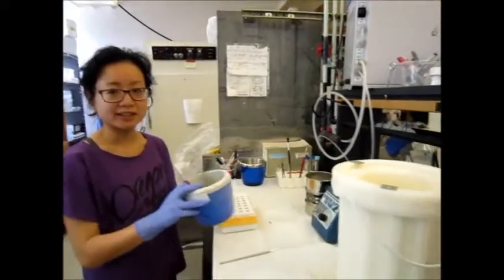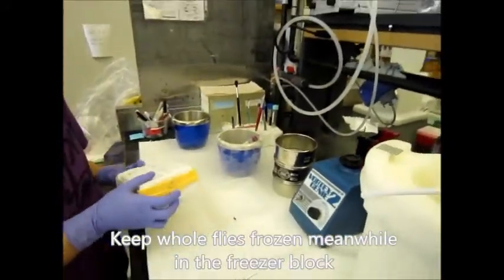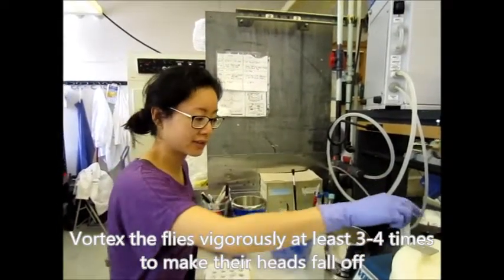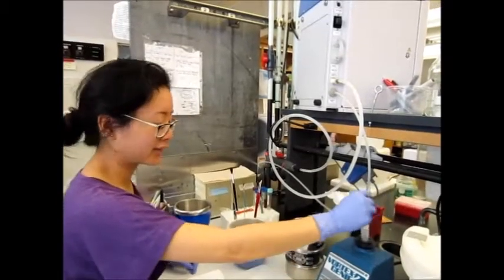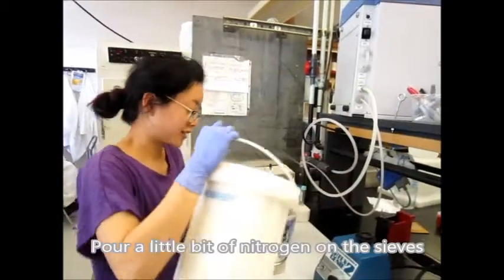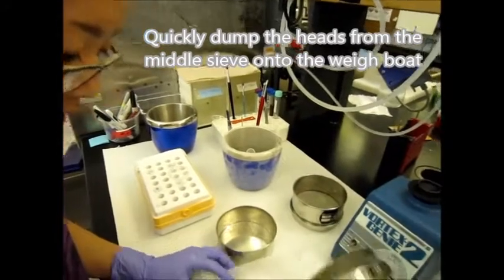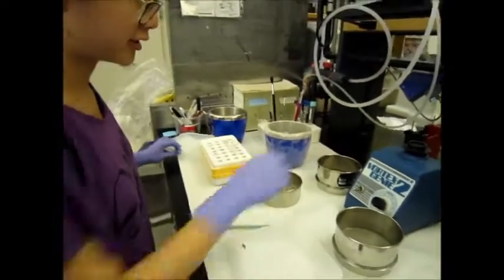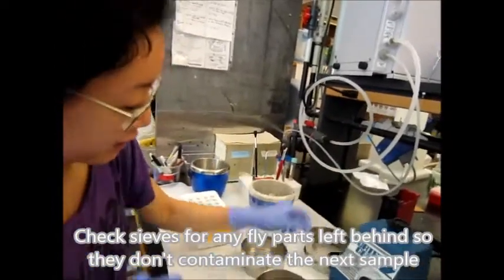How to separate Drosophila heads & bodies in bulk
Follow our lab on Twitter!

How to separate fly heads and bodies quickly using liquid nitrogen and two sieves!

A big thank you to Taishi Yoshii for help ordering the sieves and showing us how to use it!!

Details about the stainless steel sieves:
Top sieve: 710um catches bodies
Middle sieve: 425um catches heads
Legs, etc. fall through to the bottom container.

Here are links to where you can buy similar sieves. Thank you Kulbir Kaur at New York IBR for testing out these sieves!!
(I can't find a "bottom" for the sieves, but you could maybe just use another weigh boat for the bottom):

710 um sieve:

425 um sieve:

Good luck!